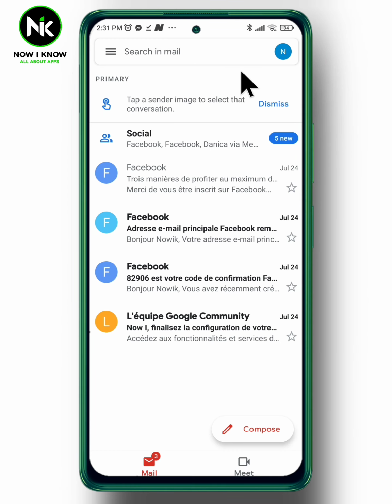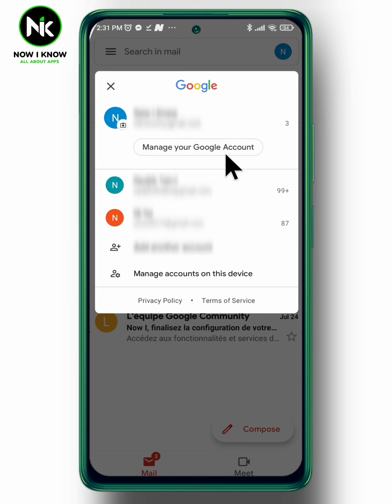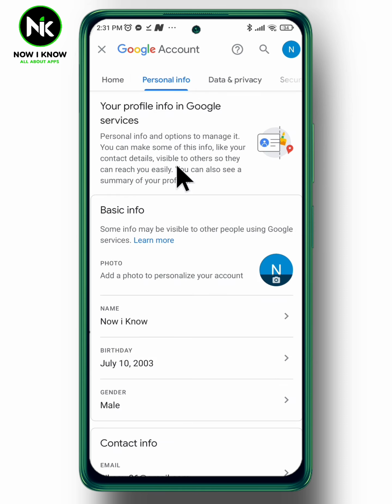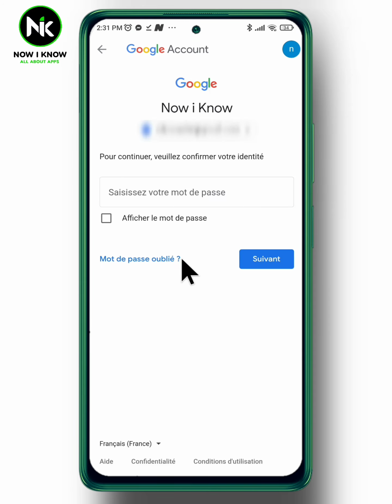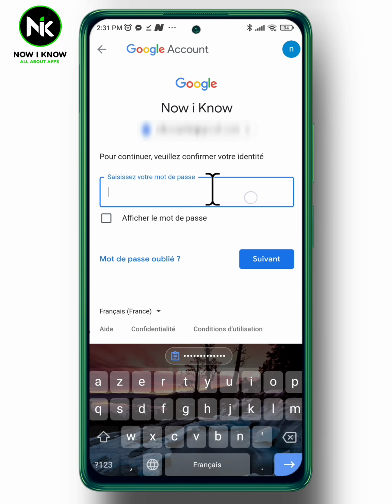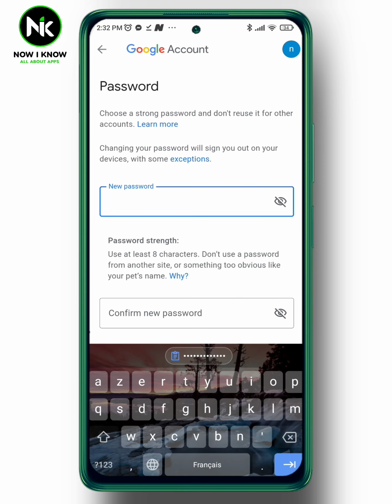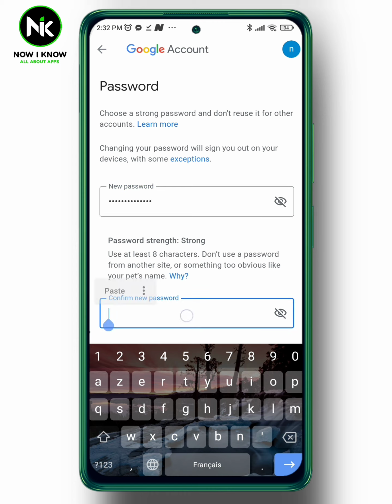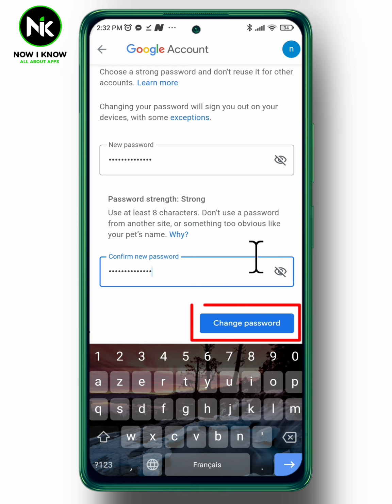How to Change Your Gmail Password / change gmail password 2023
00:00 Introduction
00:23